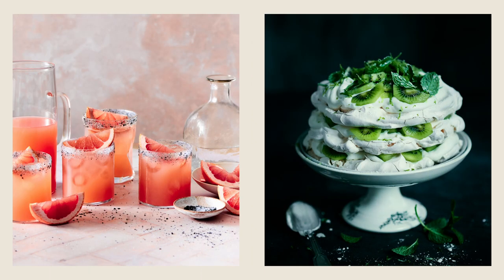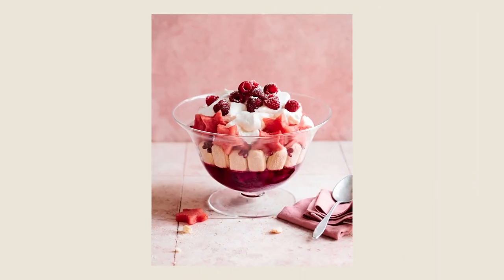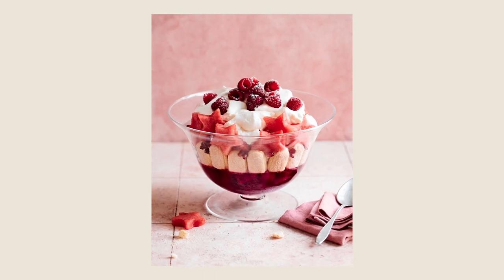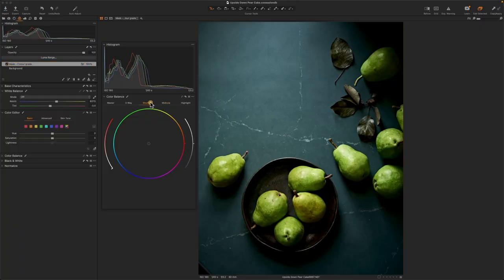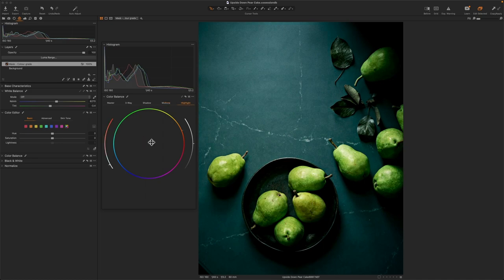7 Colour Tips, Tricks + Techniques to Improve Your Food Photos.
Here are my best colour theory tips, tricks and techniques you can use to improve your food photography.

Learn more about composition techniques to style and photograph food via my masterclass Composition Essentials

00:00 Intro
00:43 Warm + cool colors
01:45 Color contrast
02:13 Desaturated colors
02:50 Color repetition
04:11 Color in food
04:50 Get inspired

▬ ONLINE COURSES  ▬▬▬▬▬▬▬▬▬▬